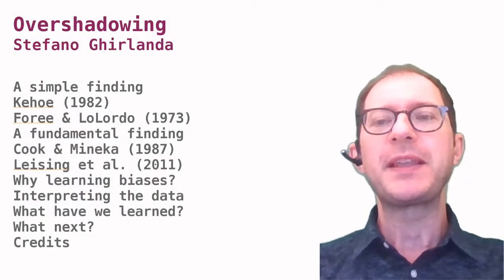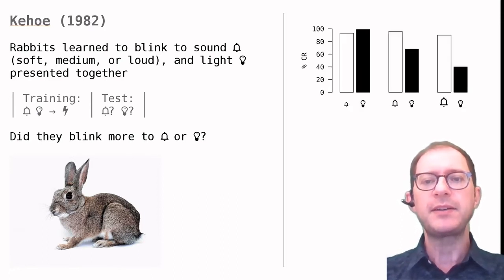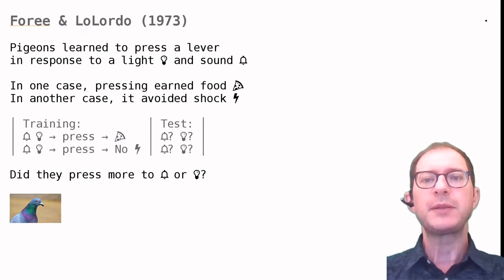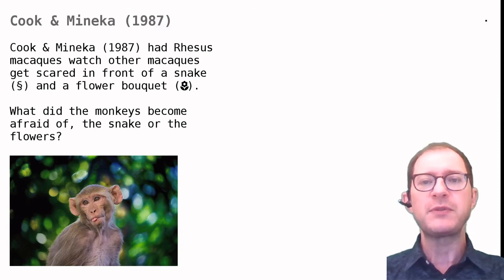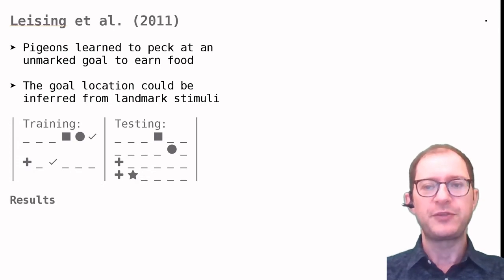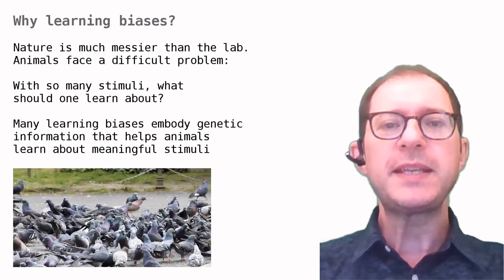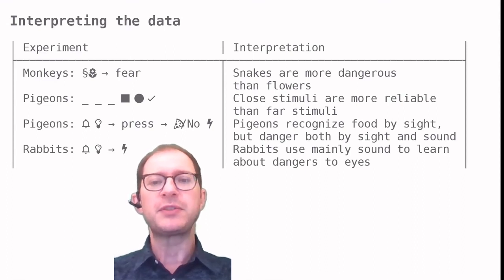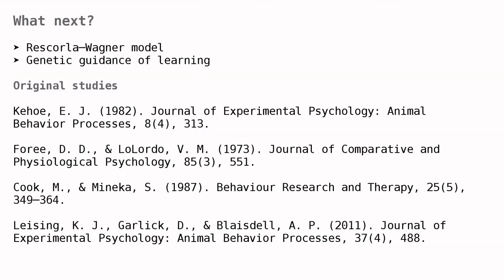13. Overshadowing (F)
The simple phenomenon of "overshadowing" tells us that animals must choose what to learn about.